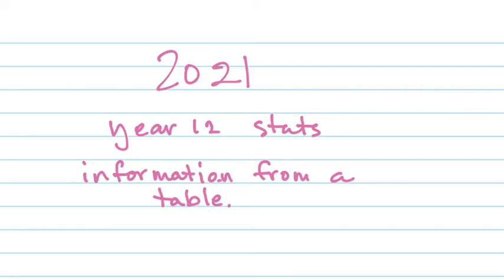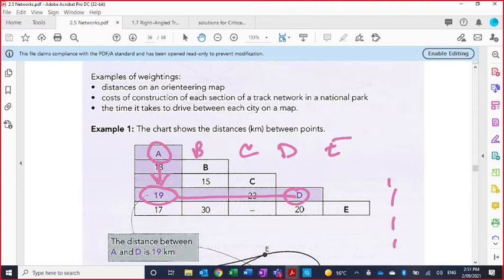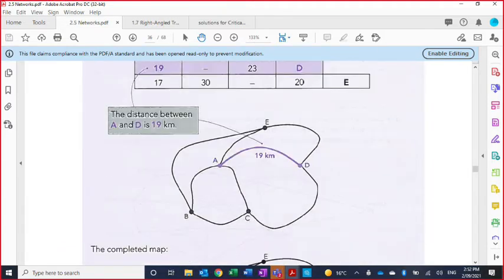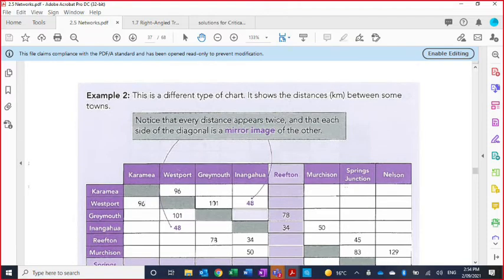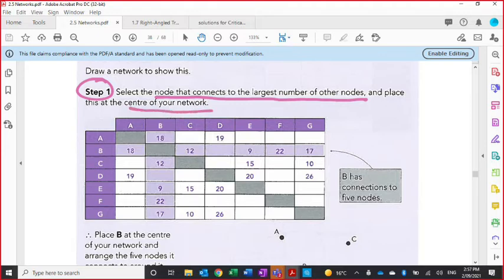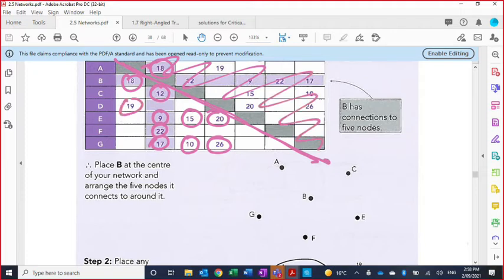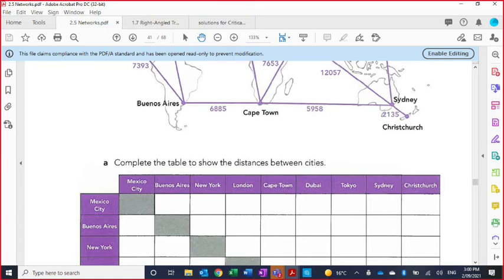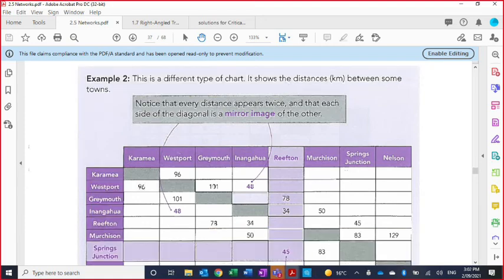2021 year 12 stats-networks from a table